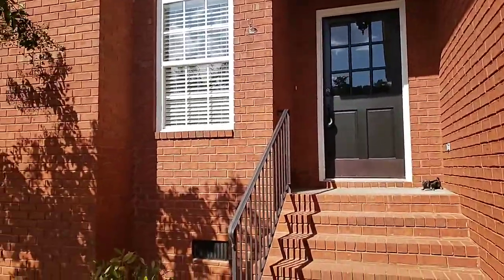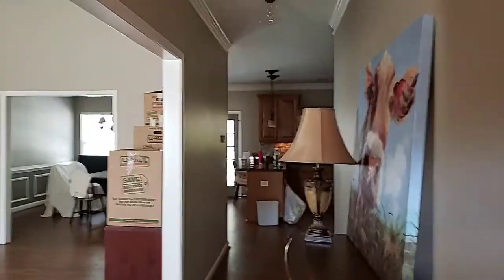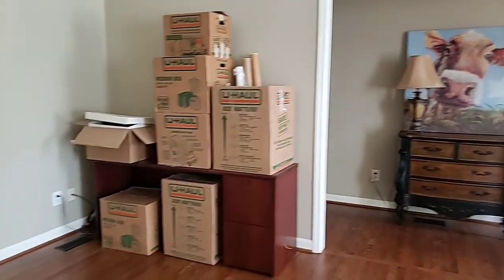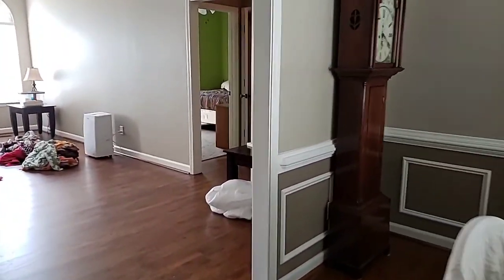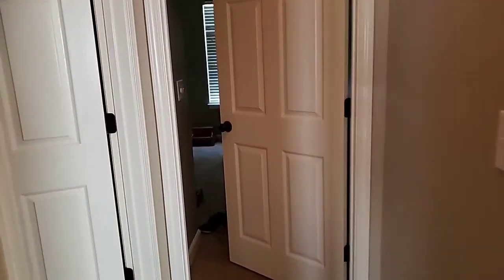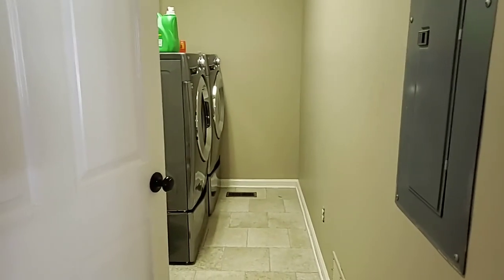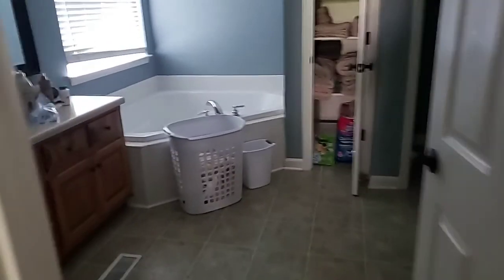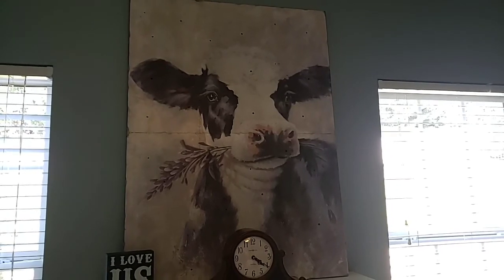Want to see our newest house in Rome, GA?!…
Signup with Whitney for this FREE Facebook group and get immediate access to the wonderful world of becoming a Lady Landlord TODAY

Join a family of Proverbs 31 women who know that women make the best real estate investors and work together to make that happen!

Whitney Nicely East
Principal Broker/ Owner Agent working on her own behalf
Whitney Buys Houses
WhitneyBuysHouses.com